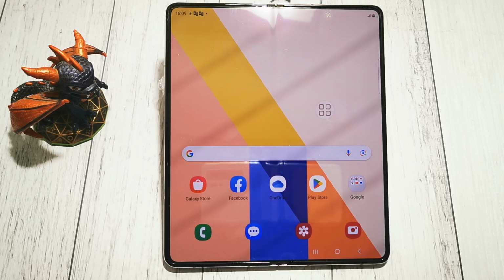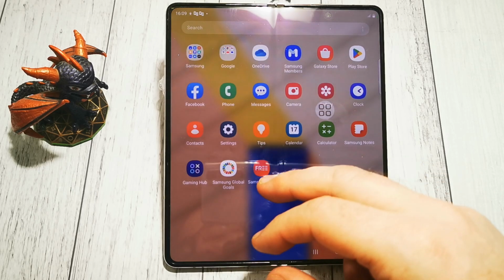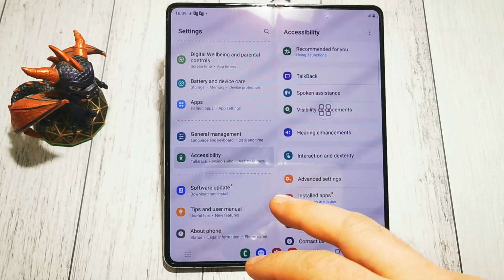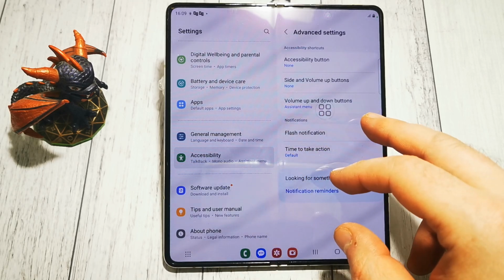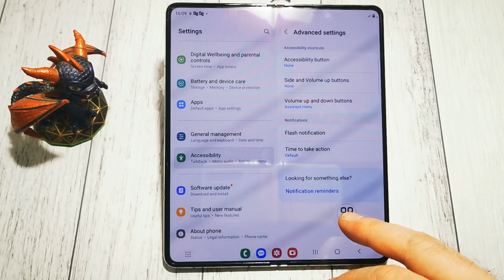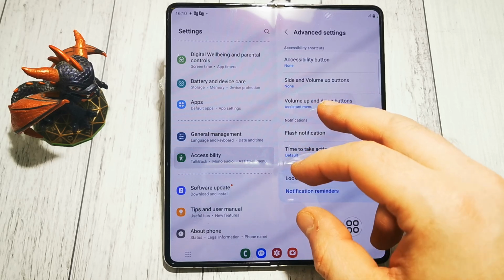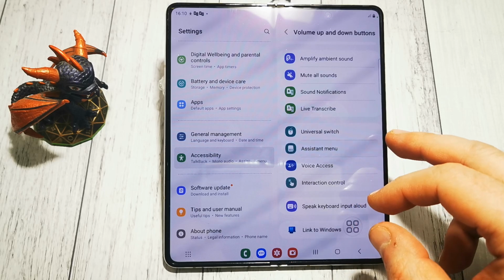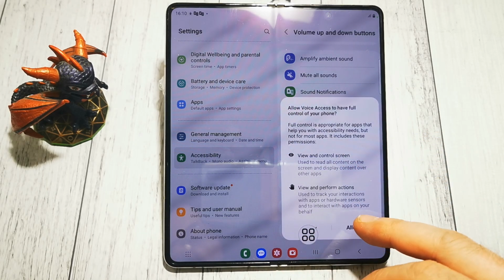SAMSUNG GALAXY Z FOLD5: How to setup volume buttons shortcut to voice access | Quick Guide